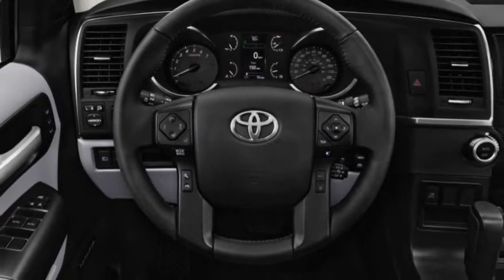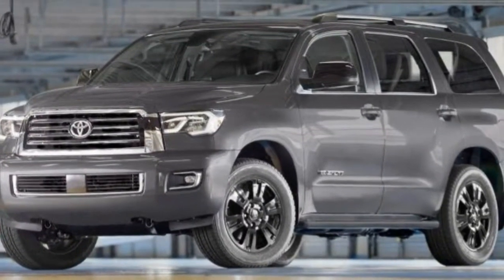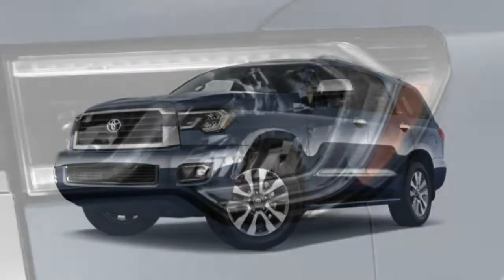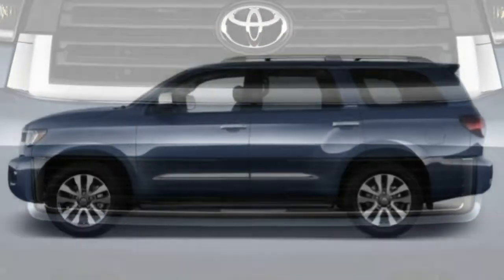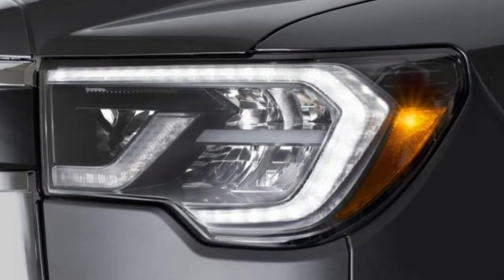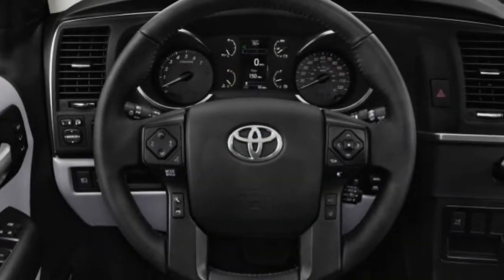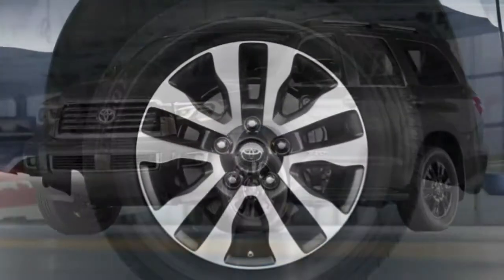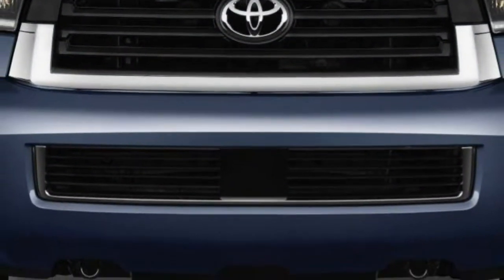Toyota Sequoia 2018 Car Review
On February 9, 2017, Toyota unveiled a refreshed Sequoia with the 2018 model year, featuring new standard LED headlights, daytime running lights and foglights,(note: 2001-07 designs have this system too, however, not the basic model), and three new exterior colors: Midnight Black Metallic, Shoreline Blue Pearl and Toasted Walnut Pearl.

 Each trim level also gets its very own specific grille design. It also added a TRD level trim to its returning SR5, Limited, and Platinum trims, a substitute instrumentation panel, automotive emergency braking and also the Toyota Safety Sense feature.